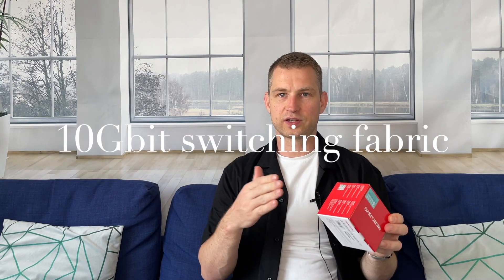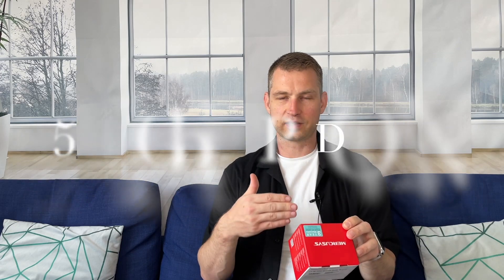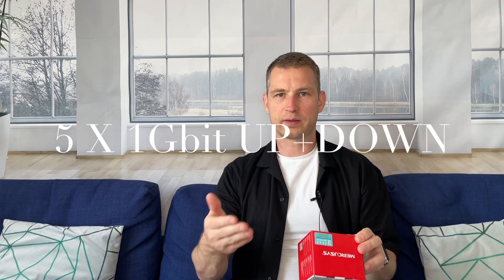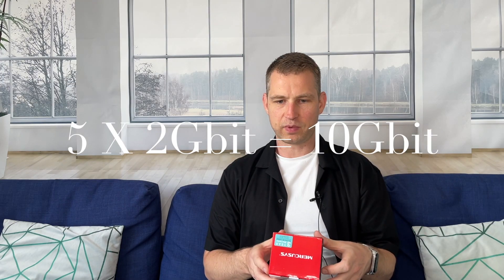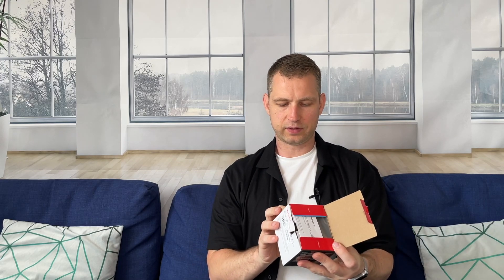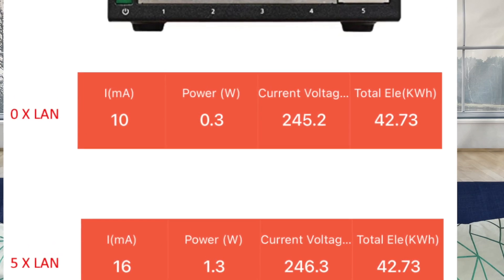MERCUSYS MS105G: Unboxing the Cheapest 1GbE Switch and Review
In this video, I unbox and review the MERCUSYS MS105G, the cheapest 1GbE switch I could find. If you're looking for an affordable networking solution, this might be the one for you!

NETGEAR 5 Port Gigabit Network Switch GS305

Affliliate links

In the beginning, I delve into the specifications and pricing of the switch. With 5 ports and a stable switching bandwidth of 10 Gbps, it provides reliable connectivity. The switch supports data rates of 10/100/1000 Mbps at Half Duplex and 20/200/2000 Mbps at Full Duplex, which is ideal for small to medium-sized networks. I also explore the Jumbo Frame capability of 9KB, allowing for more efficient data transfers. Amazingly, it comes with a budget-friendly price tag of £7.99 and includes a generous 3-year warranty for added peace of mind.

Moving on, I showcase the contents of the box and highlight the switch's sleek design and appearance. The Ethernet LED indicators are explained in detail, giving you a clear understanding of their functionality.

Next, I guide you through the setup process, demonstrating how easy it is to get the switch up and running. Additionally, I discuss the power consumption of the switch, which automatically adjusts based on the link status and cable length, resulting in energy savings of up to 82%. With a power supply of 5V/0.6A, it efficiently meets your networking needs.

In the FAQ section, I address common queries, such as whether the switch is backwards compatible and the difference between managed and non-managed switches. I also explore its compatibility with various standards and protocols, including IEEE 802.3, IEEE 802.3u, and IEEE 802.3x CSMA/CD. Moreover, I touch upon its suitability for 4K movie streaming and 4K 8MP CCTV cameras.

0:00 - Introduction and Overview
0:12 - Specifications and Pricing
1:29 - Unboxing and Design
3:18 - Connecting and Setting Up the Switch
4:45 - Frequently Asked Questions (FAQ)
6:23 - Power Consumption and Efficiency
09:44 - Conclusion and Final Thoughts